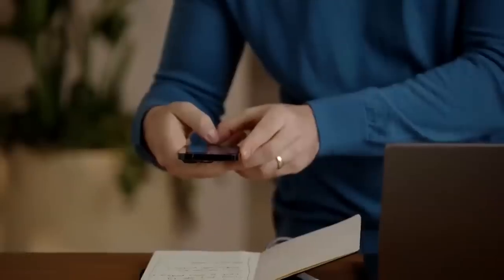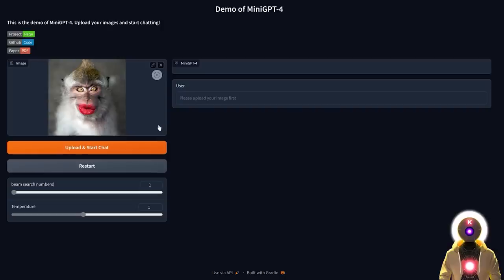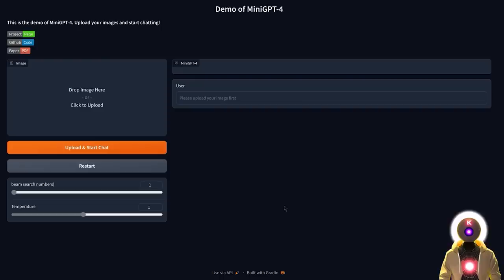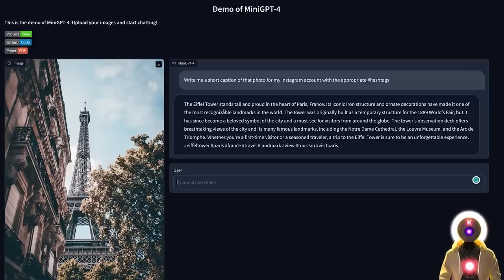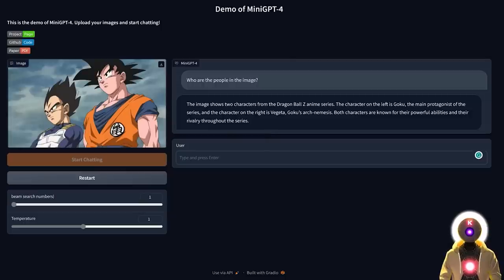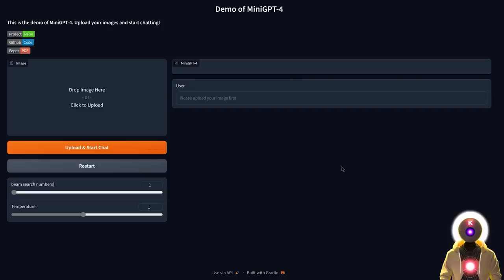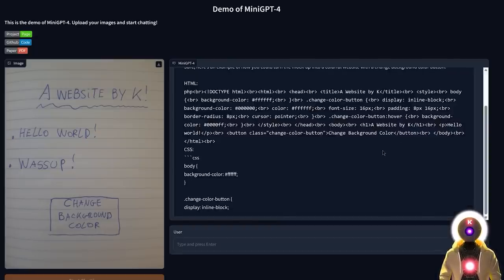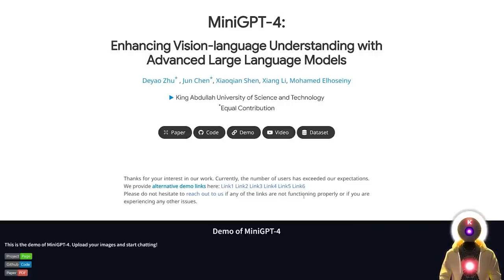TRY AMAZING MiniGPT-4 NOW! Like GPT-4 That Can READ IMAGES!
MiniGPT-4, an incredible open-source AI project that brings GPT-4's image-reading capabilities to life!  So in this video we're gonna take a look at MiniGPT-4, how it works, what can you do with it, and how you can try it out yourself right now for free! Get ready to discover this incredible cutting-edge technology and witness how it interprets images like you've never seen before!

Special thanks to Royal Emperor:
- Totoro